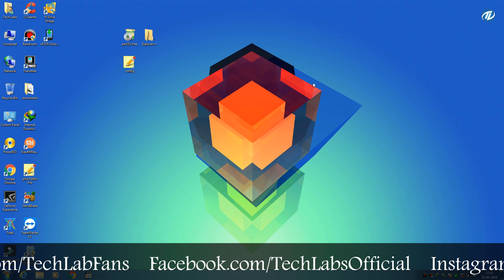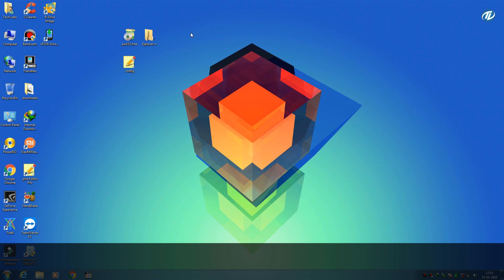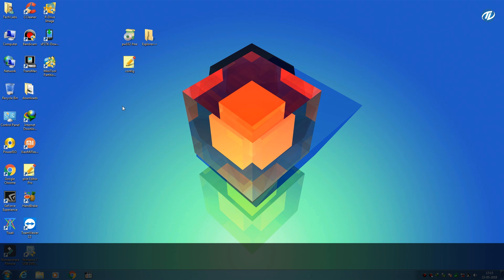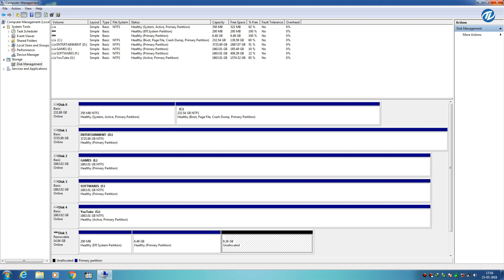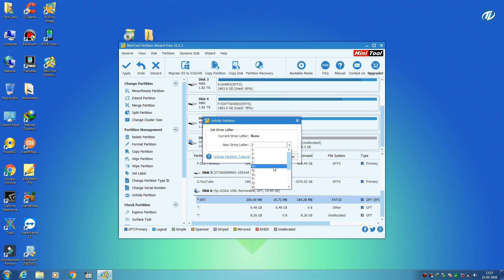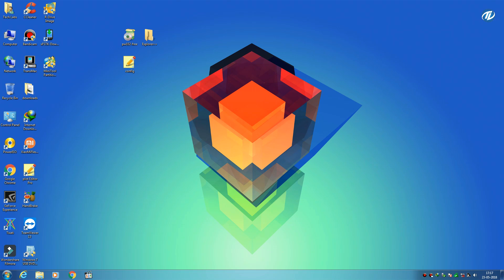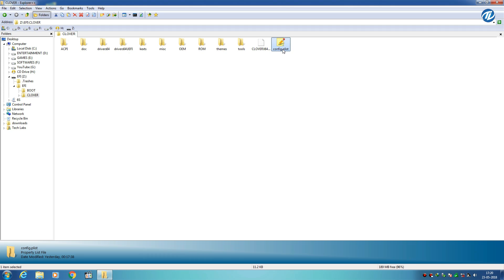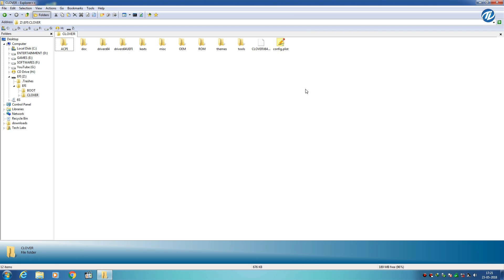How to Mount EFI Partition on Windows | Hackintosh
How to mount EFI Parition on Windows.

If you don't have access to Macintosh or Hackintosh computer you can also mount EFI Partition on Windows. It doesn't matter which windows you are using.

NOTES
Note : Run Explorer ++ as Administrator.

Note : Use Explorer ++ according to your System Architecture i.e 32-bit or 64-bit.

Thanks :)

How to Install macOS High Sierra on PC without Mac

How to Enable/Fix Intel HD Graphics 615, 620, 630, 640 and 650 on macOS High Sierra

Thanks :)